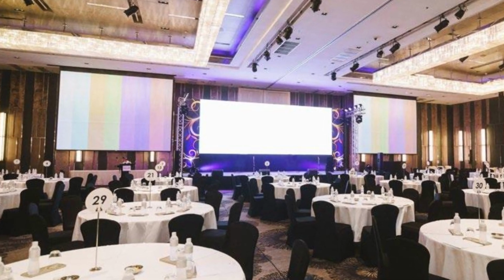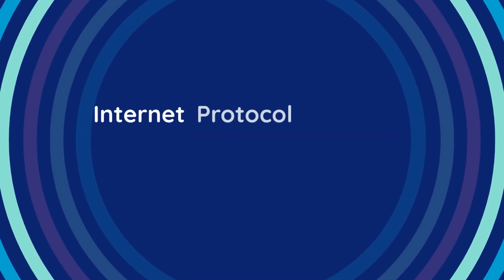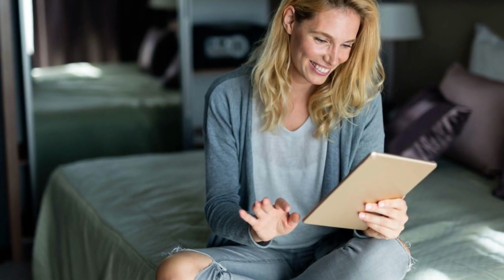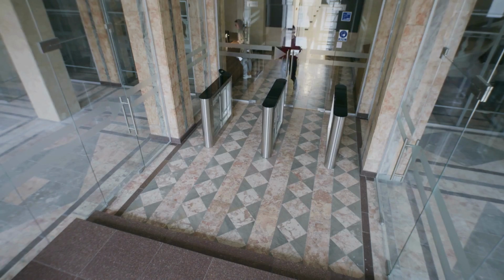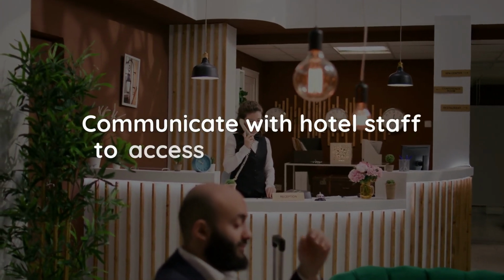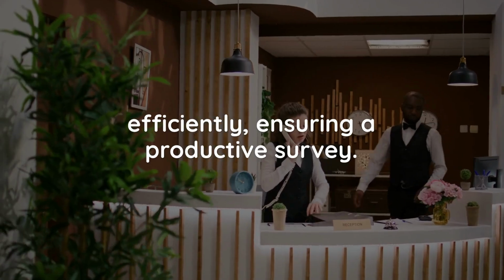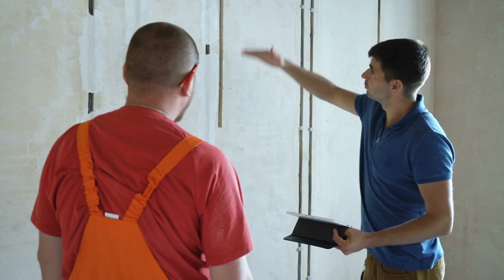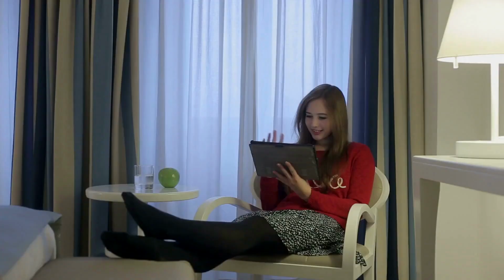Enhancing Hotel Wi Fi Strategies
The first step to better hotel Wi-Fi is understanding the requirements.

Engage with stakeholders to discuss network expectations.

Consider technologies like Voice over Internet Protocol,

Internet Protocol Television, and security systems that rely on the network.

Next, gather documentation such as blueprints or floorplans.

These help identify areas needing wireless coverage.

Different spaces have unique demands; for instance, conference rooms differ from gyms.

With documentation and requirements in hand, formulate a site survey plan.

Predictive modeling highlights areas needing attention.

Communicate with hotel staff to access necessary spaces efficiently, ensuring a productive survey.

On-site, verify documentation accuracy.

Check blueprint alignment and existing Wi-Fi infrastructure.

Consider ceiling heights for antenna placement.

In guest rooms, wall-plate style access points can be beneficial

but may require additional data cables.

Compile your data to complete the design.

A thorough site survey minimizes unexpected changes during deployment.

With a robust plan, handle any issues confidently,

ensuring a network that satisfies both staff and guests.